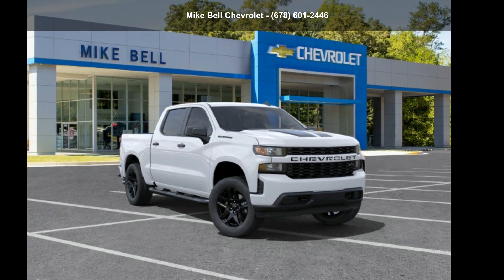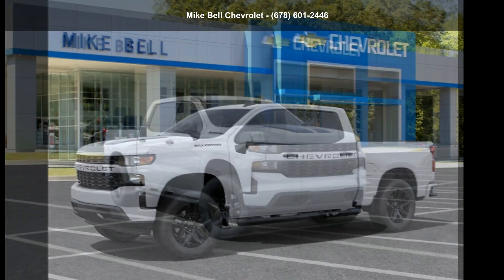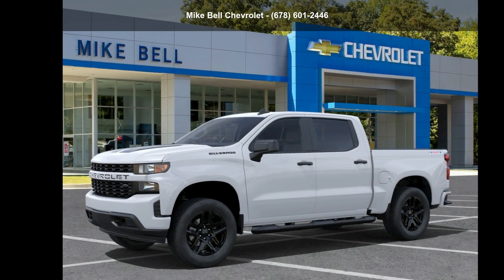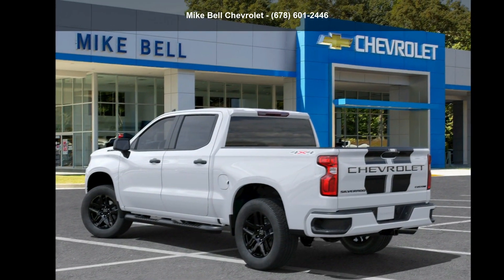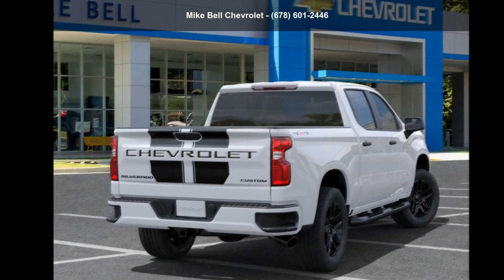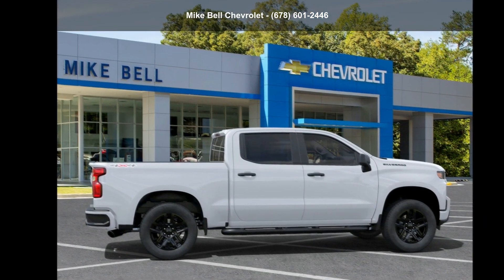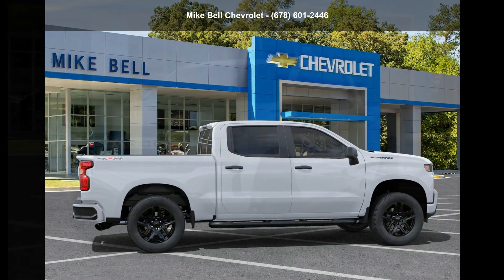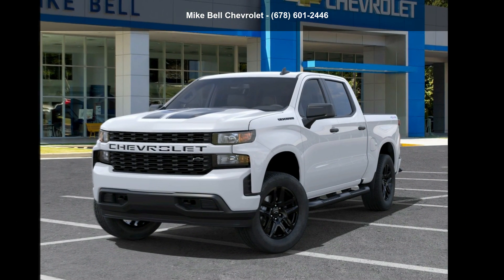2022 Chevrolet Silverado 1500 LTD Custom - Mike Bell Chev...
For Sale in Carrollton, GA 30117

New 2022 Chevrolet Silverado 1500 LTD Custom, summit white exterior, jet black, cloth seat trim interior, 2.7l, automatic, four wheel drive, 0 miles, Stock #220152, VIN: 1GCPYBEK6NZ163168,